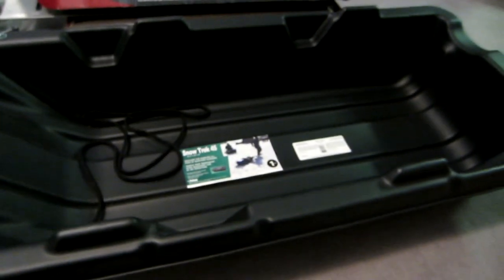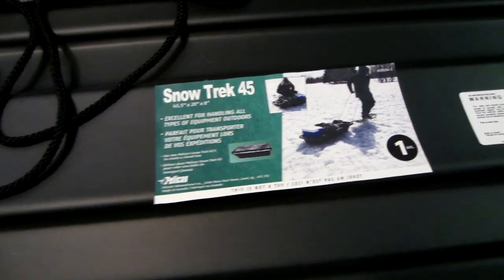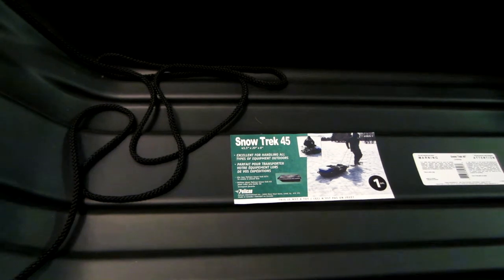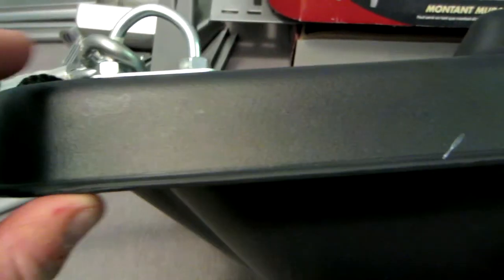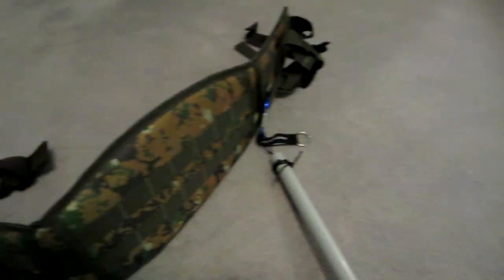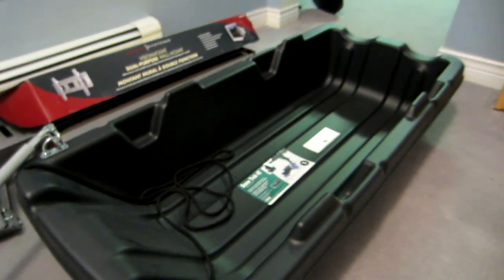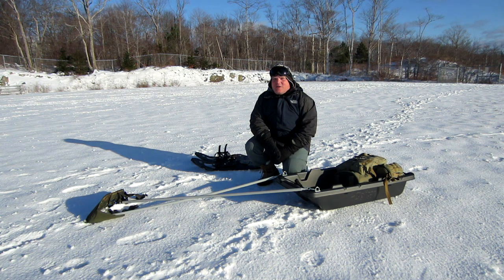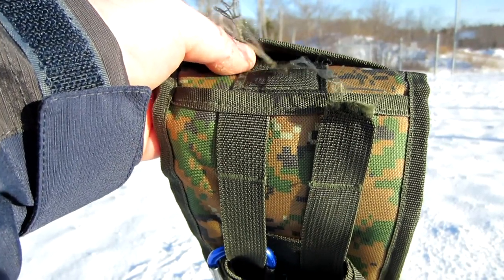My Pulk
This is my DIY pulk I built and tested. I seems to work on the flat and down hill although a skeg will help. I now need a cover for it. Let me know what you think and any suggestions you have.